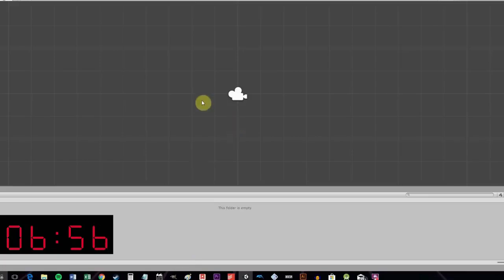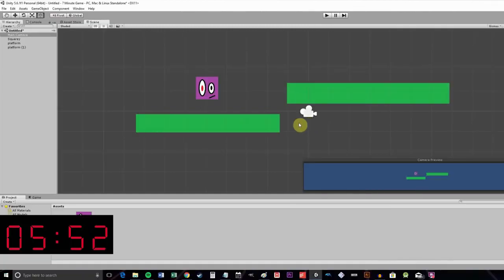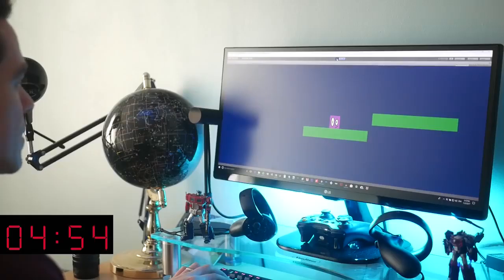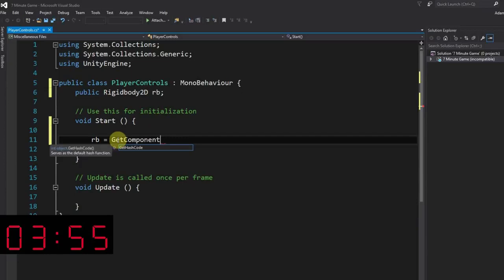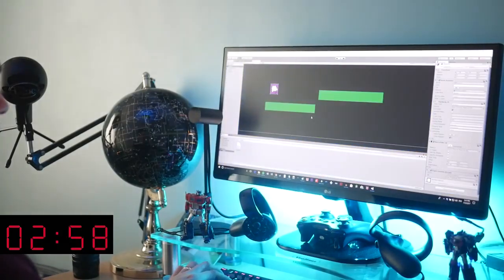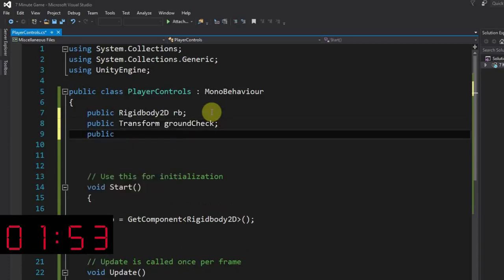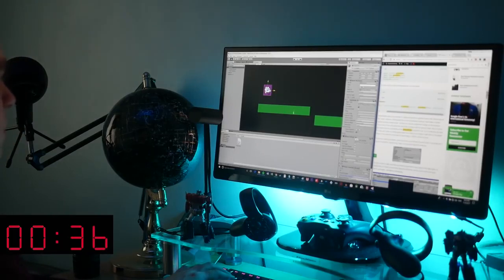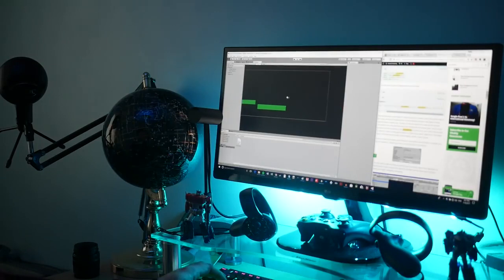How to Build a Basic Android Game